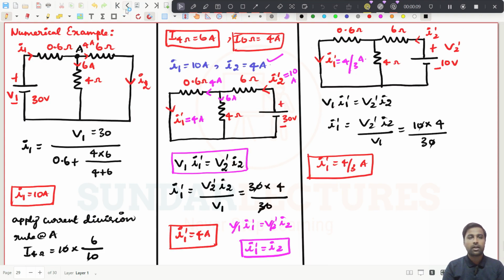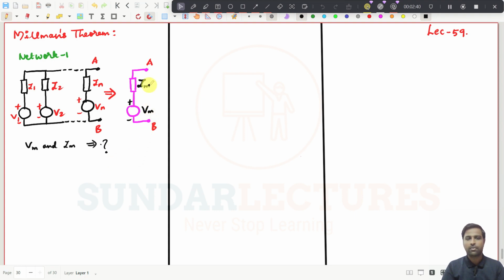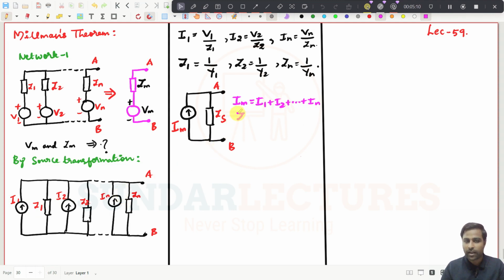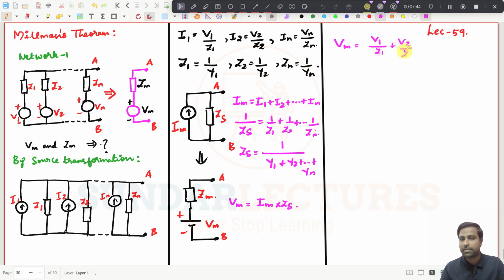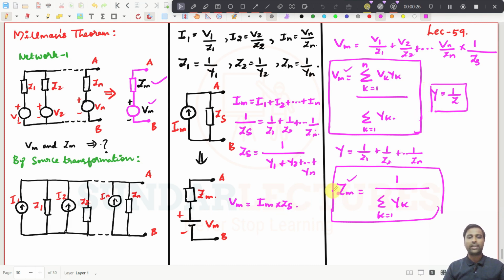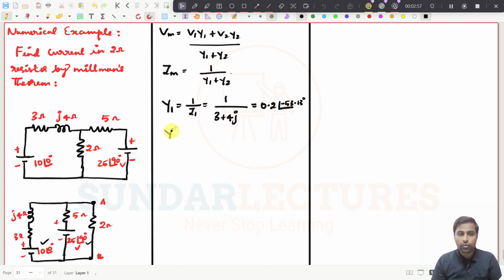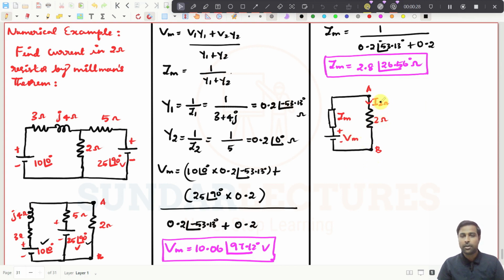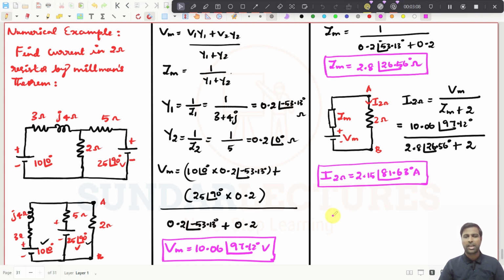MILLMAN'S THEOREM; LECTURE; 59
Proof for Millman's Theorem with numerical example in AC network.